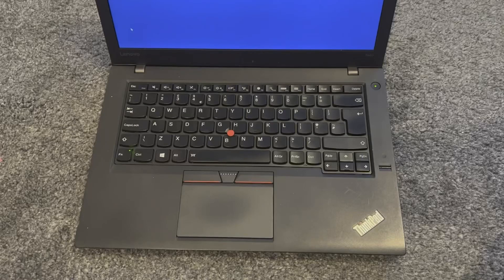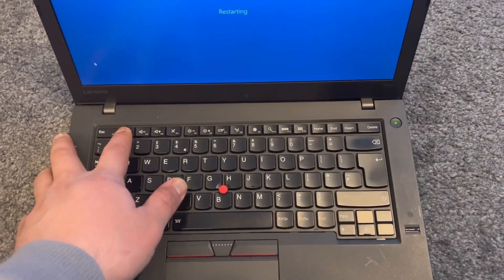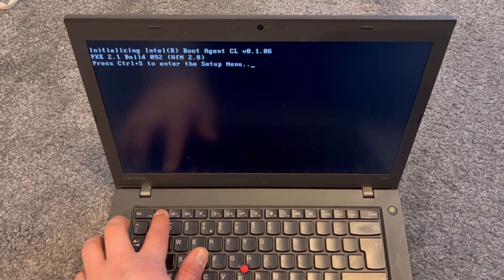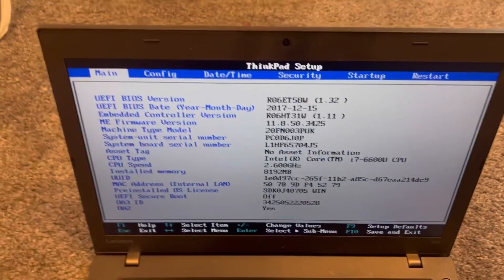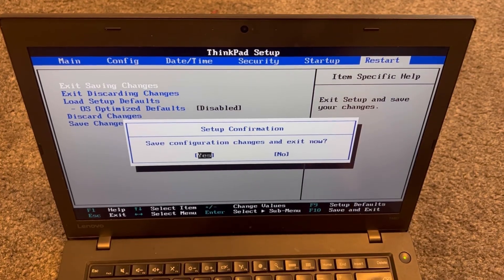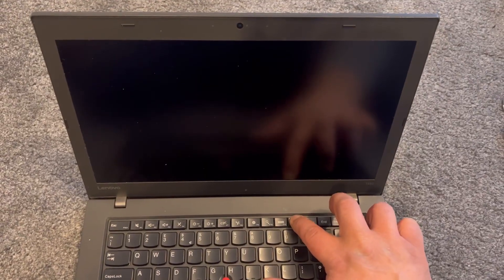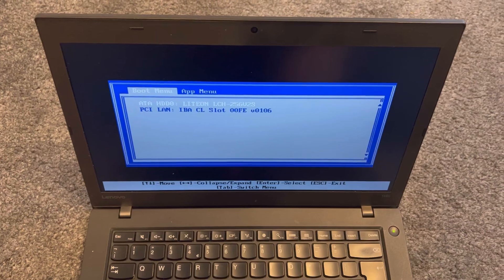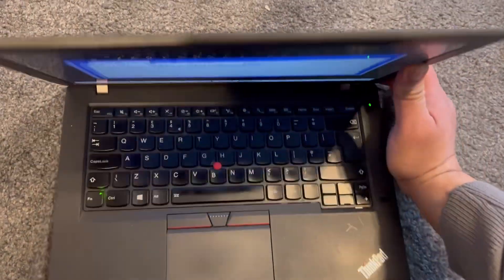Lenovo Thinkpad T460 / T470 - How To Enter Bios (UEFI) & Boot Menu | lenovo brand | lenovopro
Lenovo Thinkpad T460 / T470 - How To Enter Bios (UEFI) & Boot Menu

In this video you will learn how to enter bios configuration settings and boot menu options for an Lenovo Thinkpad T460 / T470.

 lenovo brand

 lenovopro

Note: The laptop in this video is an Lenovo Thinkpad T460 however it is exactly identical to the T470 and tried and tested and enters bios and boot menu the same way.